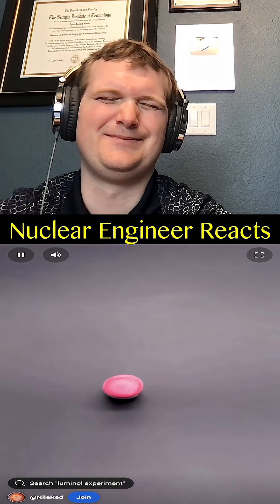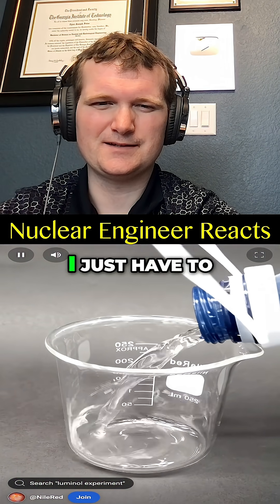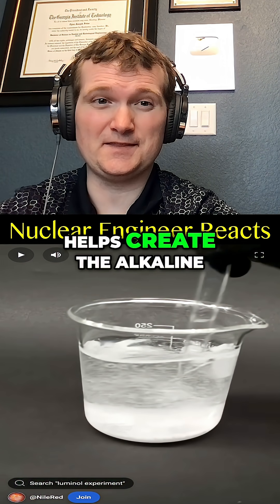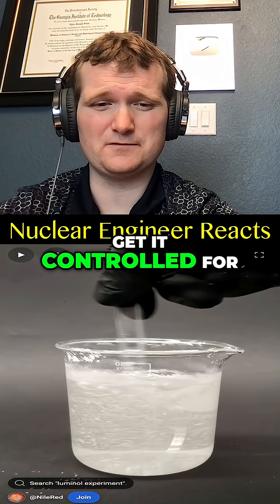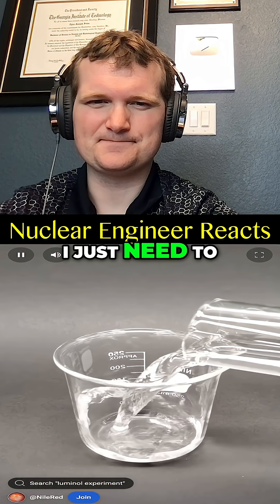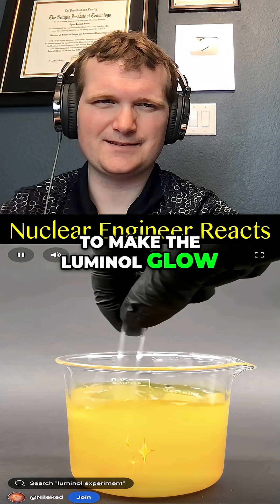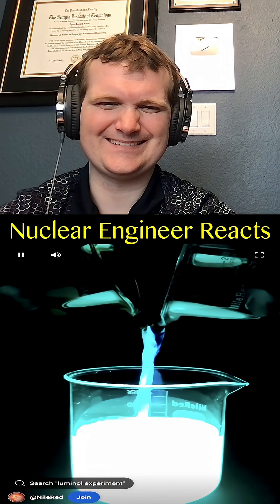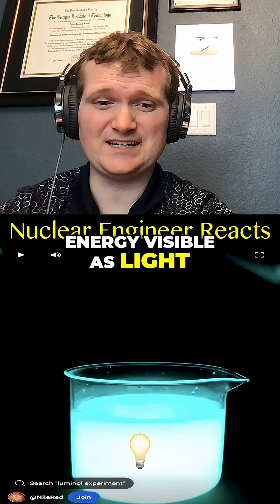Using Luminol to Make a Glowing Waterfall - Nuclear Engineer Reacts to NileRed